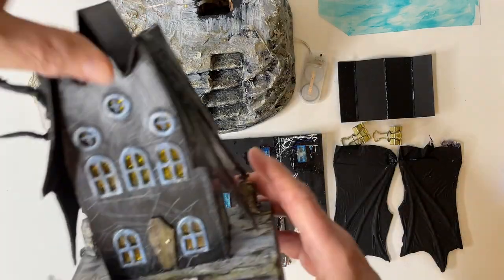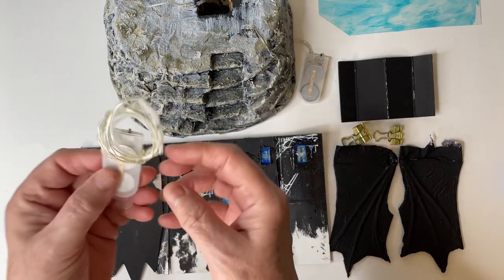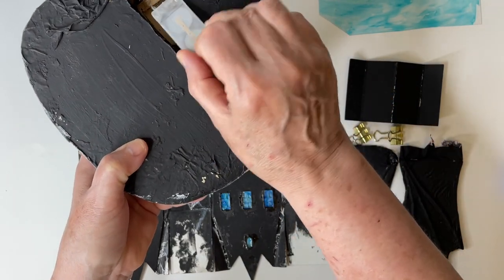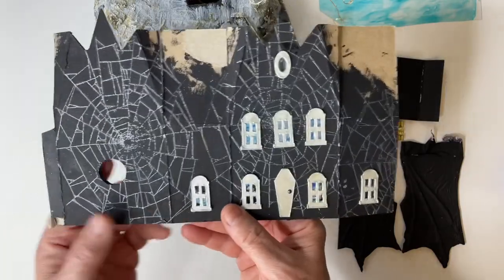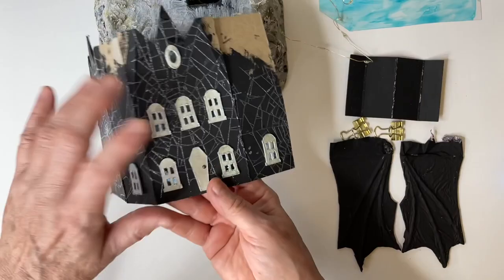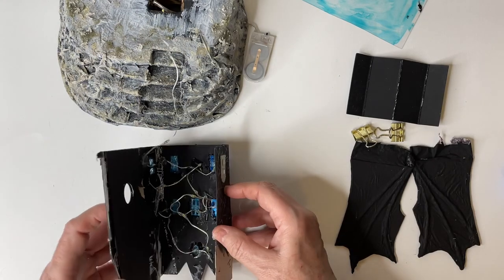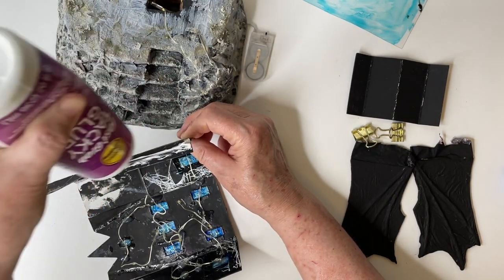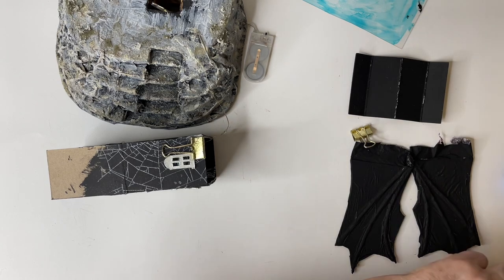Make a Miniature Halloween House with Bat Wings and Fairy Lights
Here's how to make a cutest Miniature Halloween House out of cardboard. The little house has bat wings for the roof and Tim Holtz' Tiny Lights in each window. How fun is that?

The video starts with the house already cut out and painted with windows in place. This video shows you how to put the house structure together with the tiny LED lights behind each window.

Cardboard - this is what I use
Carbon Paper if you are cutting the house by hand
Cricut or other cutting machine to use with the SVG pattern
Tissue Paper to cover the bat wings
Cutting Mat
Cutting Tools – Craft knife and scissors
Metal-edged ruler
Glue – Aleene’s Fast Grab Tacky Glue is my favorite, Quick Dry Tacky Glue is good too.
A thinner glue like Ranger Collage Medium or Mod Podge is also helpful
Ranger Glossy Accents to make window panes
Sharpie or alcohol ink to color windows
Stamp - Stampers Anonymous Tangled Web or similar spider web stamp
Paint, I used Black gesso for the majority of the miniature house
Permanent stamping ink or embossing powder
Thin string for the "bones" on the bat wings
Window dies – I used Village Bell Tower for the original little house though they are discontinued, the SVG pattern has window cut outs
Corrugated cardboard for base
LED lights or Tiny Lights
Embellishments

Here's an overview of the steps to create the Bat Wing Halloween House:
Copy the pattern for the Bat Wing Halloween House onto cardboard, score the fold lines, cut out
Cut out the window openings
Prime and paint the house and roof piece or add siding or stamp a design on the house
Cut trim for windows, door
Cut out bat wings
Adhere string to the wings to simulate the bones in the bat wing
Cover wings with tissue paper
Paint bat wings to match the roof
Adhere windows and trim before you glue the house together
Glue house together along the tab in the back
Glue the middle W-shaped roof piece in place before bat wings
Adhere the bat wings to each side
Make base, prime and paint
Glue house to base and add embellishments